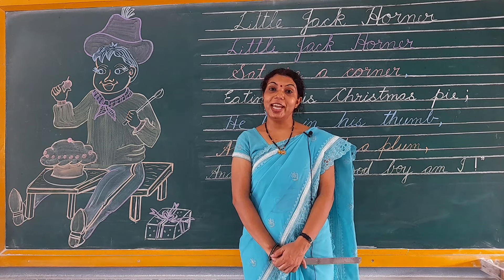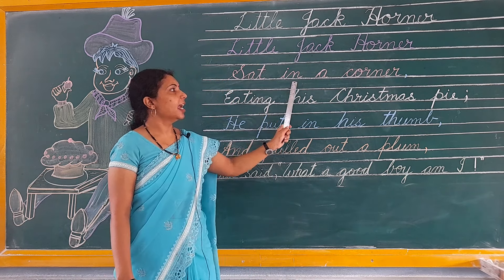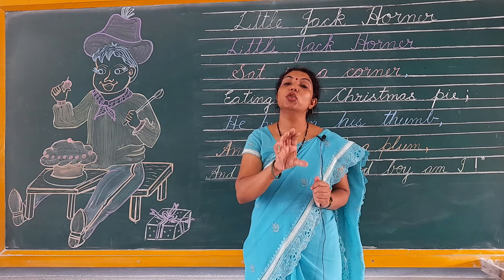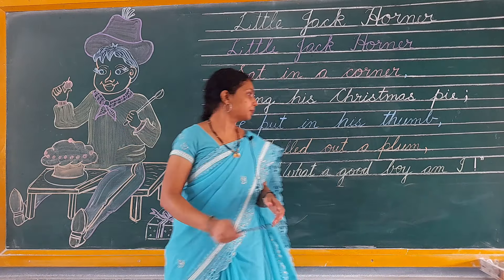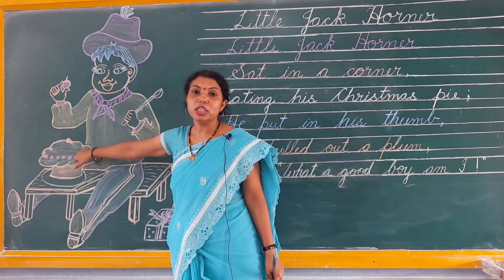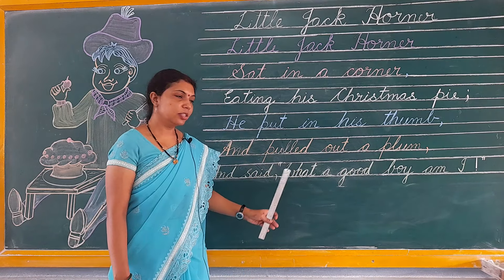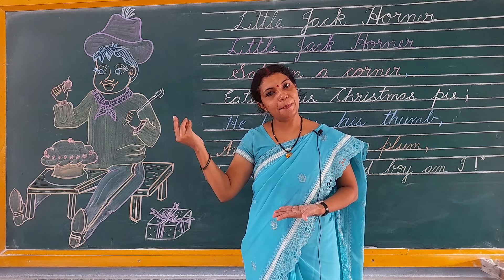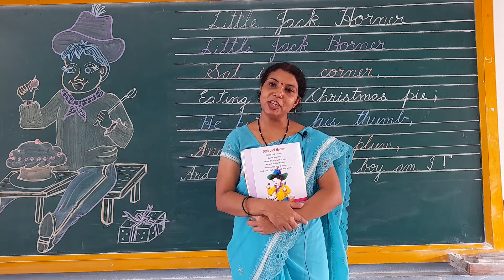ENGLISH RHYME- LITTLE JACK HORNER